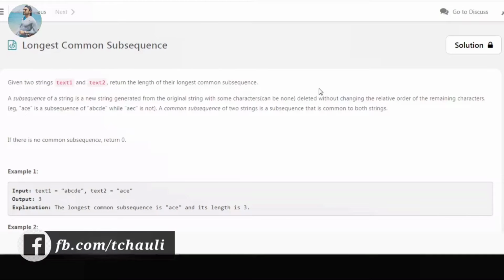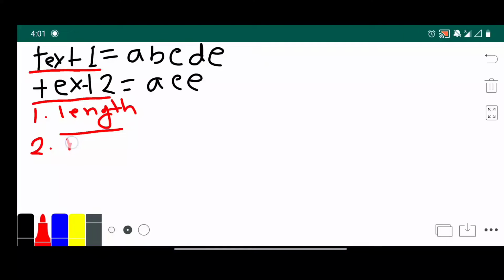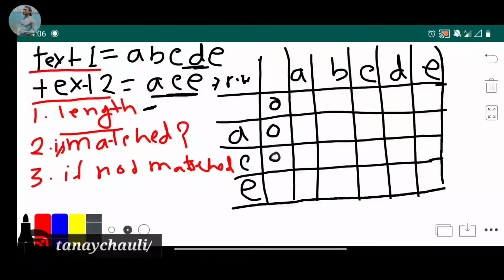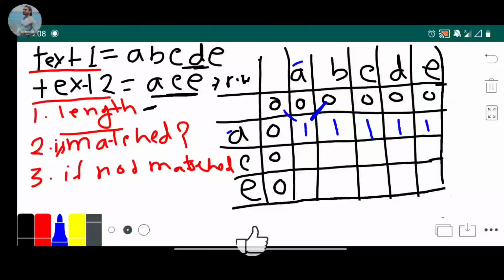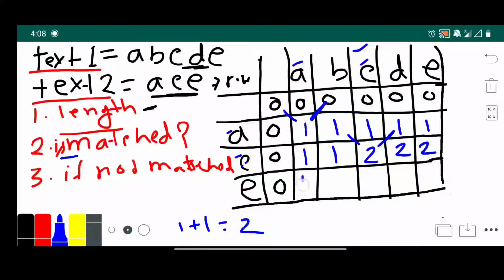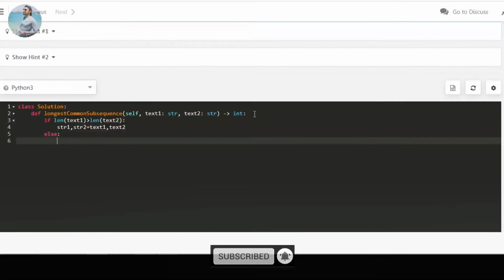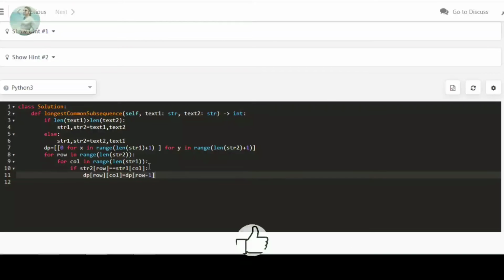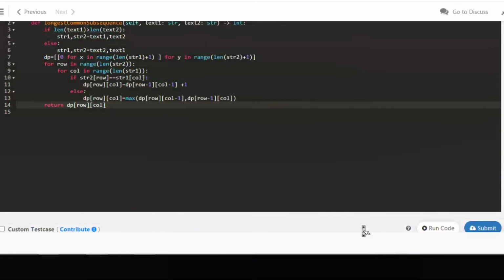Longest Common Subsequence(LCS) - Dynamic Programming Optimization | leetcode problem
In this video I had explained most common interview question Longest Common Subsequence solution in python .
This question is asked in Apple and Google interview.